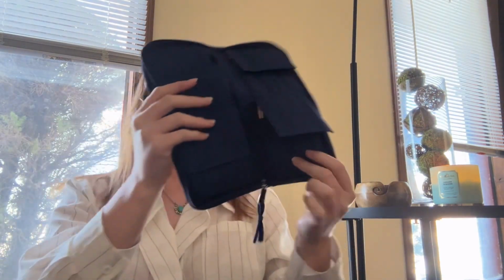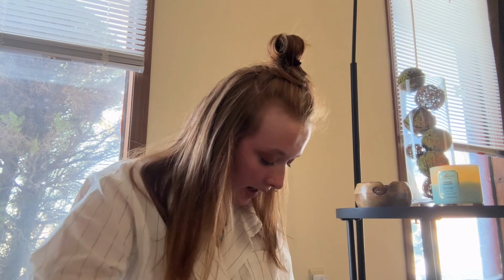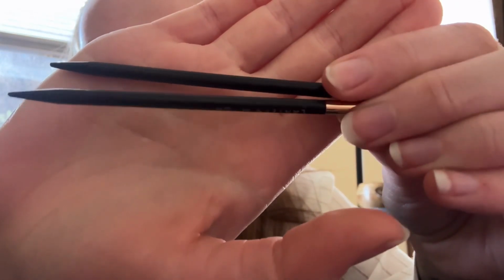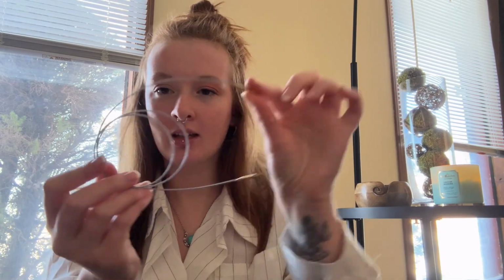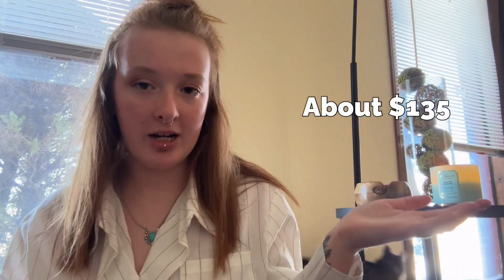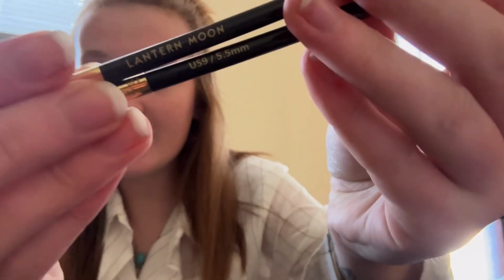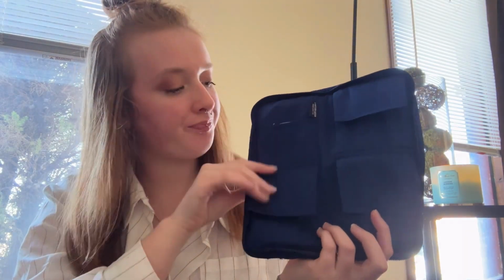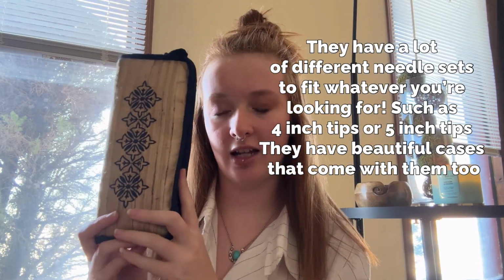Lantern Moon Needle Set Review// My overall impression and experience// Fiber Fables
Hi everyone!!! Thank you for clicking on my video! Today I have a needle set review! I talk about the specs of the needles and my overall impression/experience with using them! I hope you enjoy! 🤎